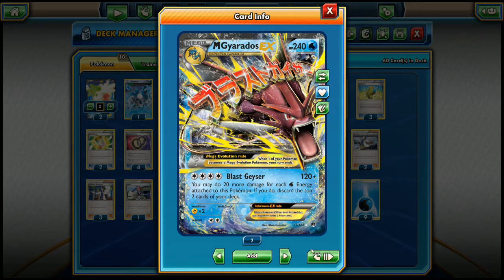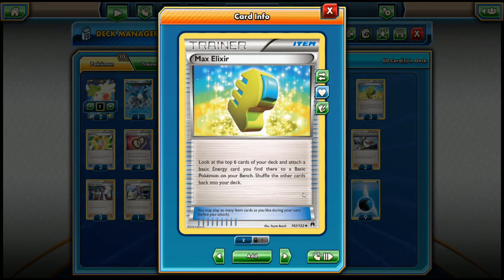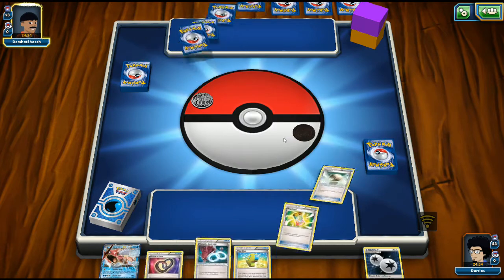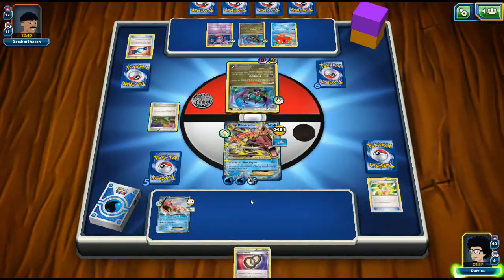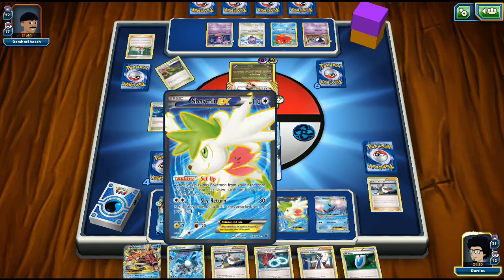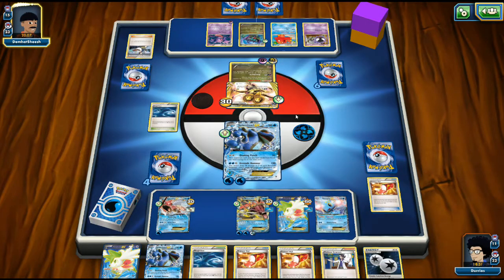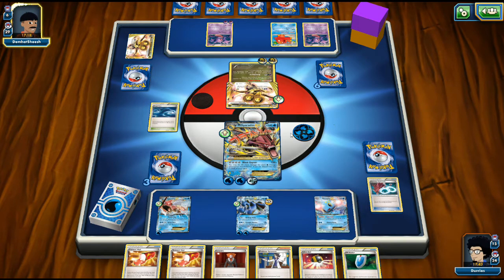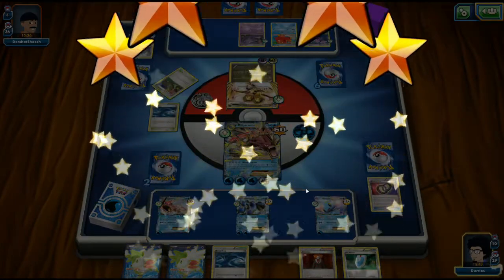Mega Gyarados Ex Deck, Fun Friday! | Pokémon TCGO series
The mighty Mega Gyarados EX from BREAKpoint is a threat to all pokemon that dare face him in the active spot! Since Joltik and Manectric are running wild in the meta, we pair him up with Seismitoad EX to form a team never seen before. Some say this is the start of the Pokemon Avengers ... That's right, time to have some fun on the PTCGO! :D

» Main pokemon: Gyarados, Seismitoad
» Draw engine: Sycamore/Birch/Shaymin
» Strategy: Put Toad in the active and item lock your opponent while setting up Mega Gyarados with some Max Elixirs and Mega Turbo's. When powered up, switch to Gyarados with the free retreat given by Manaphy and OHKO whichever pokemon your opponent has in the active spot (preferably an EX).

Additional information!